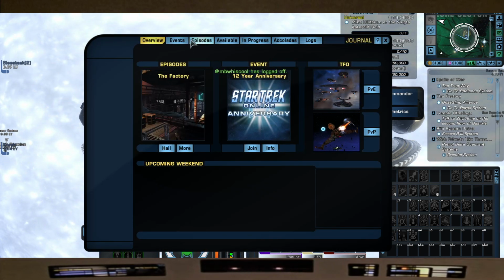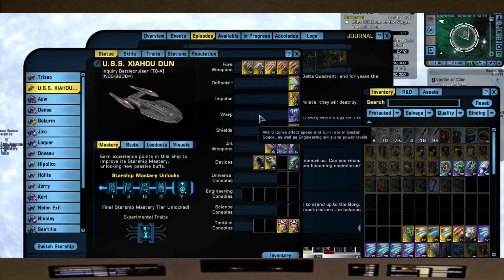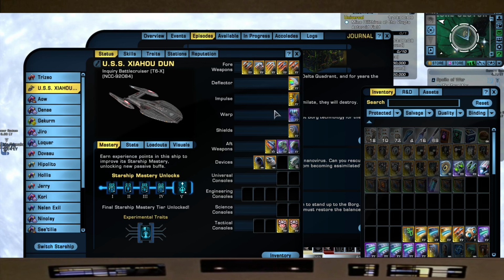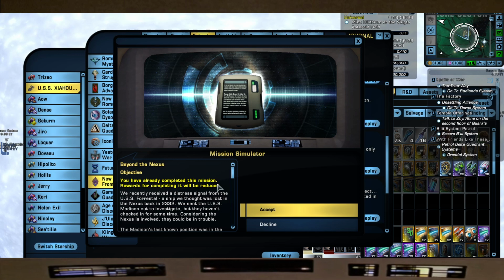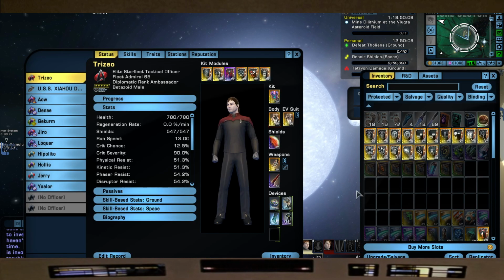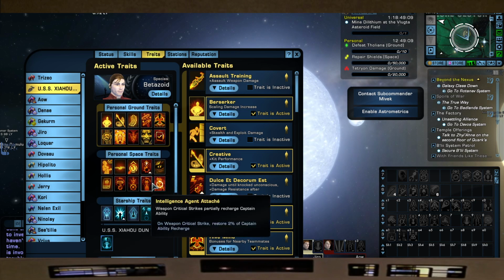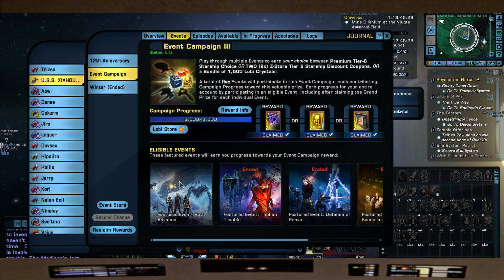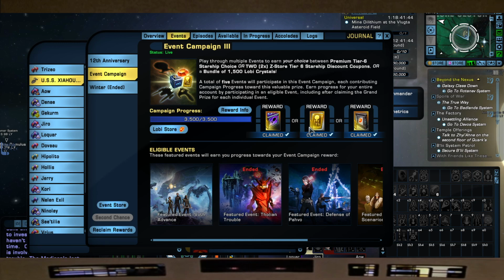PS4 / X BOX / PC - HOW TO START PLAYING STAR TREK ONLINE 2022 - SOME TIPS & RECOMMENDATIONS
Captains 07

EDIT: PLEASE KEEP THE COMMENTS POSITIVE AND KEEP IN MIND THIS IS ONLY SOME OF MY RECOMMENDATIONS.  THIS BY NO MEANS COVERS ALL THINGS IN STARTING STO.

ANY NEGATIVE COMMENTS WILL BE REMOVED AND SENT OUT THE AIRLOCK!

I wanted to do this video as I get asked this question a lot by new Captains stopping by the stream on TWITCH... How do I start playing STAR TREK ONLINE?

That is a VERY loaded question but in this vid I attempt to give my recommendations and some tips to help you start your Journey to becoming YOUR OWN CAPTAIN.

This is NOT perfect at all but this comes from a POV from someone who has played since 2014 and has an account on BOTH PC & PS4.

TLDR - Just start a character and go through the story and enjoy them for what they are.. along the way you will find very familiar STAR TREK personal to help you get immersed in the STAR TREK ONLINE UNIVERSE.

It can be very overwhelming with all the layers but we will try our best to give our tips in future videos.

With that said .. we also invite you Captains to the TWITCH bridge where I stream nightly from 930PM - 130AM MST.

Come on by the bridge and you may just find like minded Captains.

LLAP